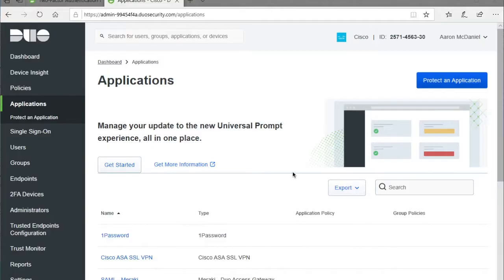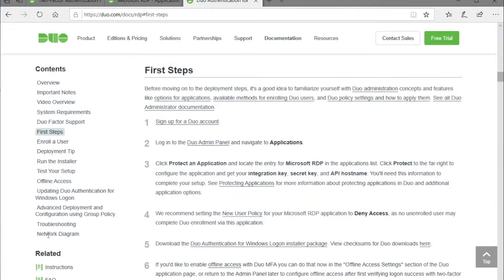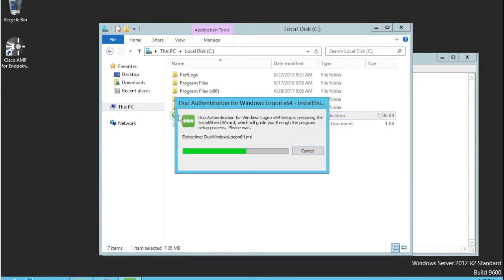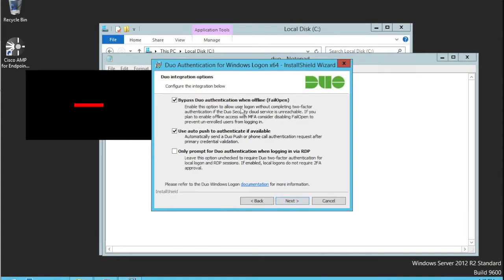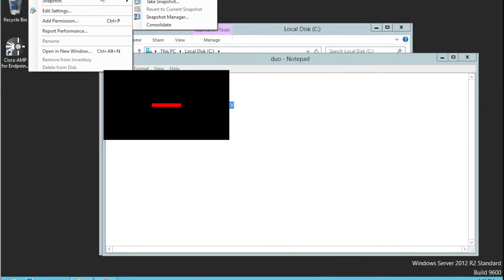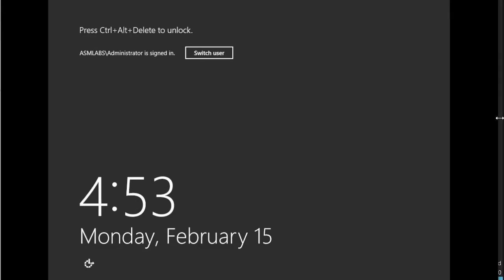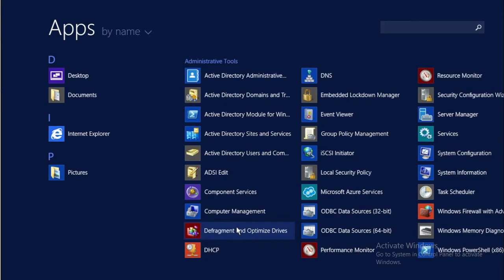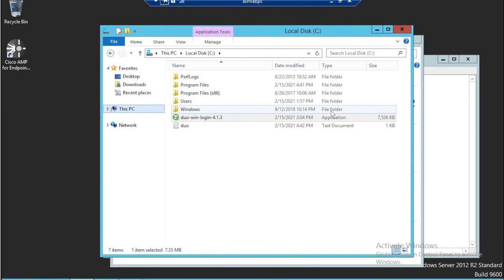DUO MFA & Microsoft Login/RDP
How to setup DUO MFA for Windows login and RDP.